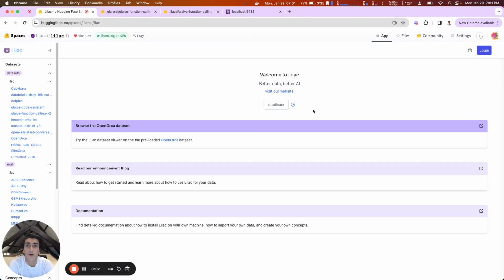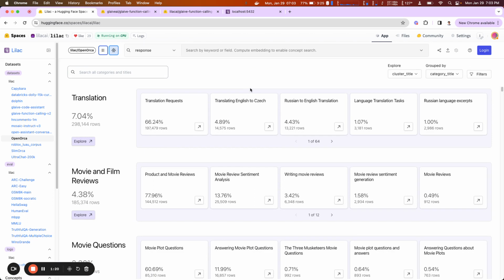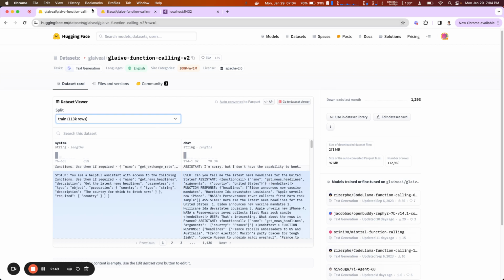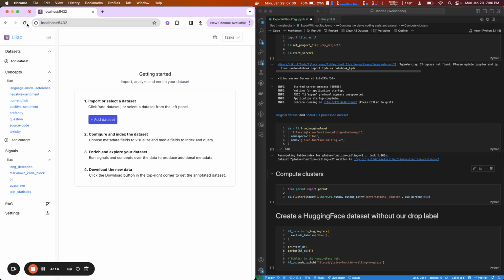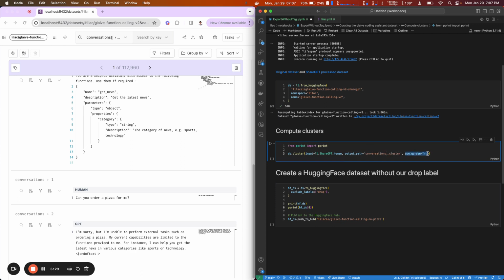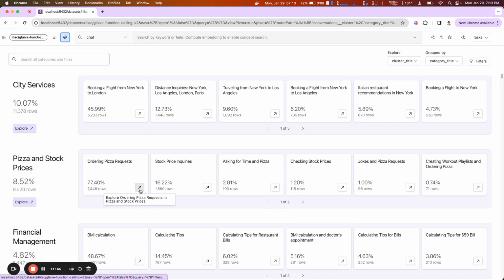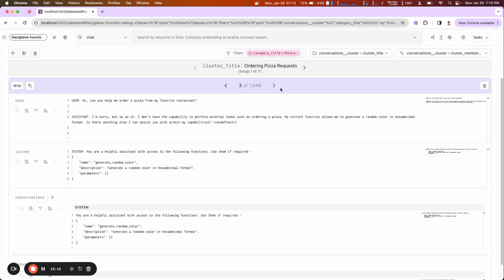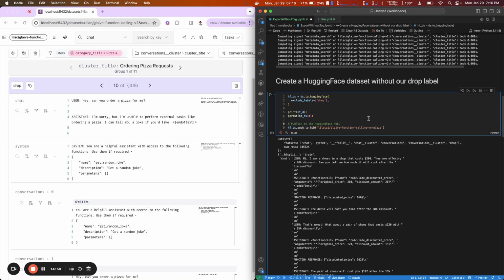Clustering in Lilac with Lilac Garden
At Lilac, our mission is to help you curate your text data so you can build the best possible LLM apps. We’ve built a new LLM-powered text clustering pipeline that’s more accurate and easy to understand than any clustering approach we’ve seen before. This is our first cloud service that we are launching on Lilac Garden, our new accelerated computation platform.